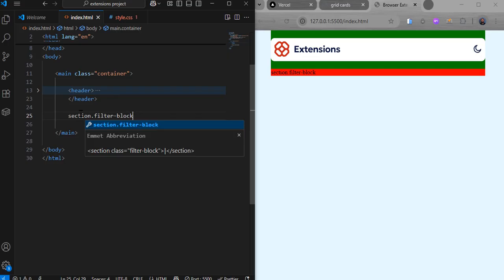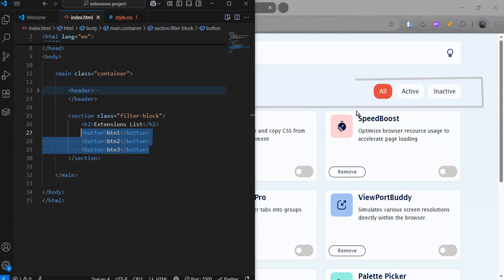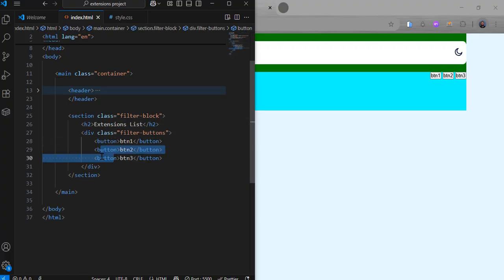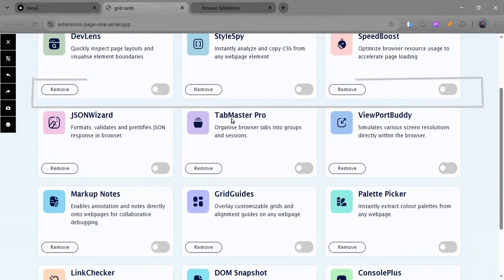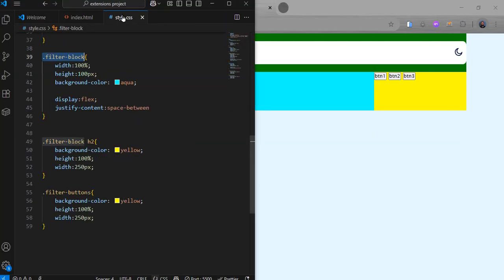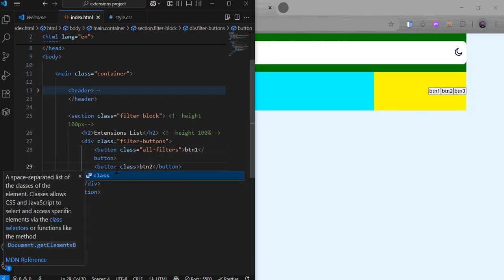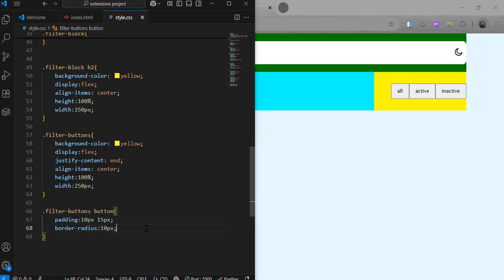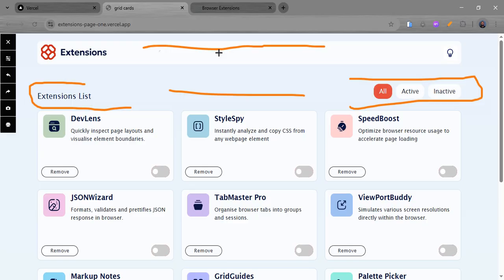Design the browser extensions webpage - PART2 (Filter section)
Covers the design of the filter section. flex display and button styling.